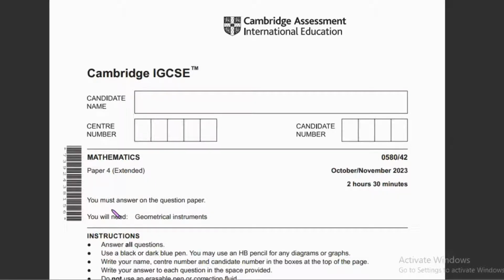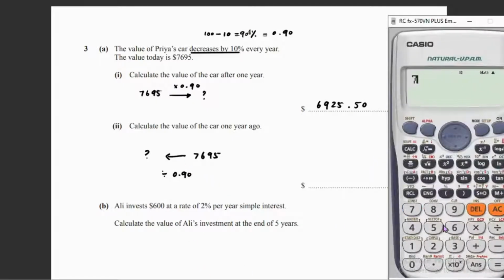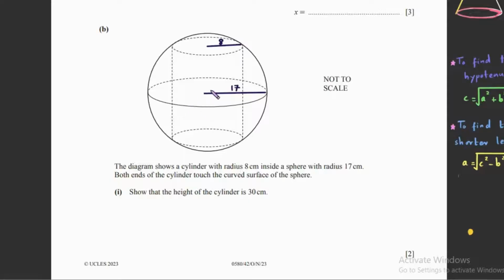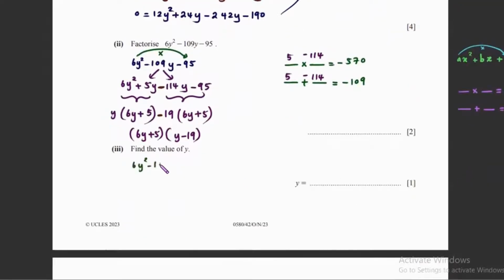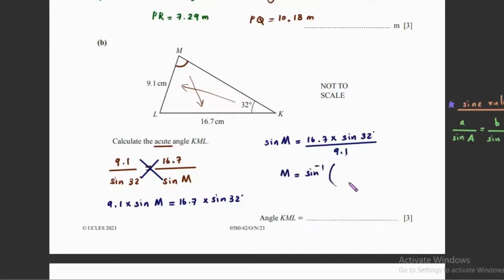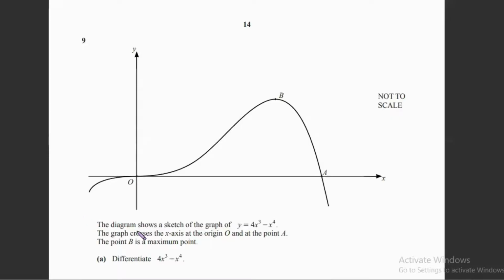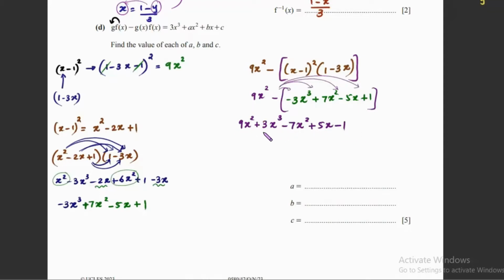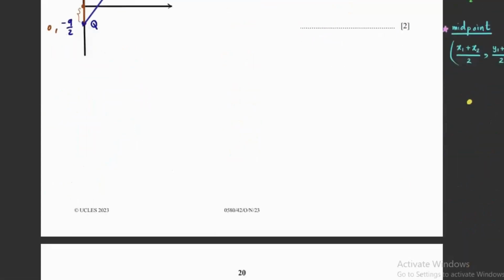0580/42/O/N/23 | Cambridge IGCSE Extended Mathematics Paper 4 Oct/Nov 2023